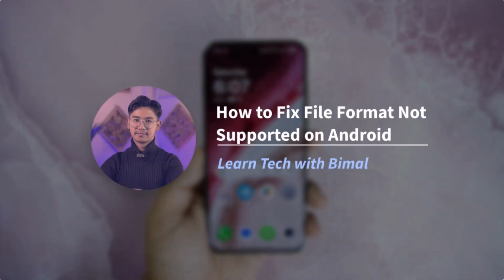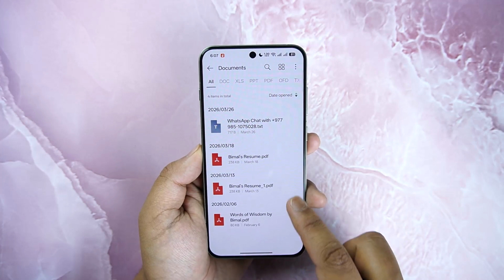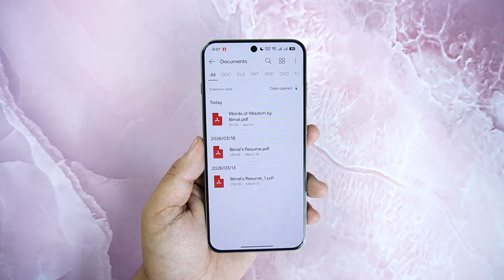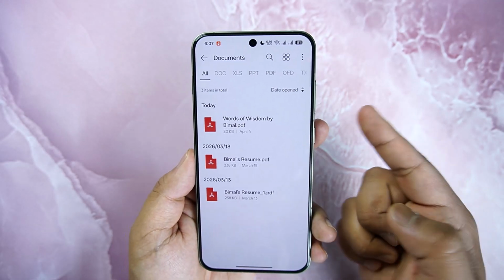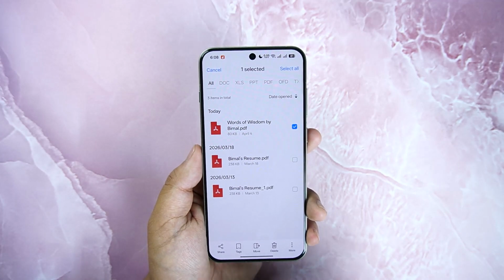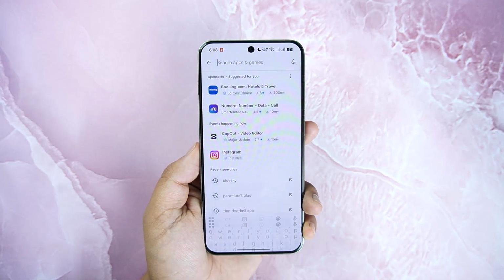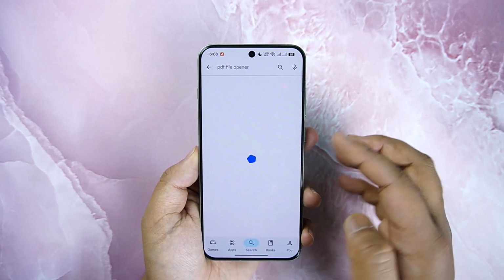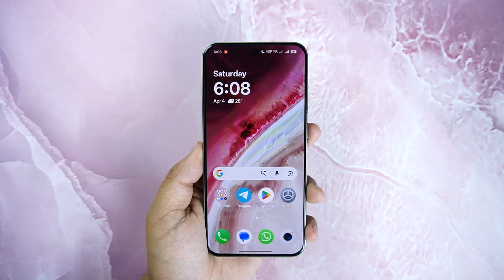How to Fix File Format Not Supported on Android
You tap on a file on your Android phone—maybe a document, a video, or something you downloaded—and instead of opening, you get the frustrating message: “File format not supported.” Does that mean the file is broken or useless? Not necessarily. This video reveals that the real problem is almost always a missing app for that specific file extension, not a corrupt file. First, you’ll learn how to identify the file type by checking its details (look for the extension like .pdf, .mp4, .mkv, or .epub). Then, the solution is simply heading to the Play Store and searching for an opener or reader built for that exact format. But here’s the catch: installing the wrong app could flood your phone with ads or even malware, and some extensions require paid tools that don’t actually work. How do you tell which file opener is safe, free, and effective before you download? Watch until the end to open any file type without the error message.

Timestamps:
0:00 - Introduction
0:14 - Why “File Format Not Supported” Appears
0:29 - Checking the File Extension (PDF, MP4, etc.)
0:44 - Finding File Type in Details Menu
0:58 - Searching Play Store for the Right Opener App
1:19 - Installing and Opening the File
1:29 - Conclusion